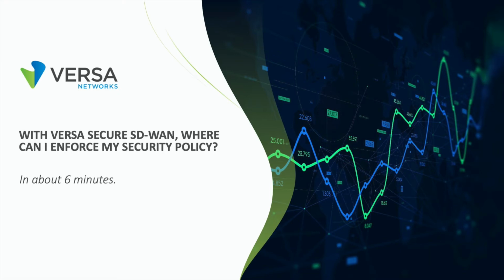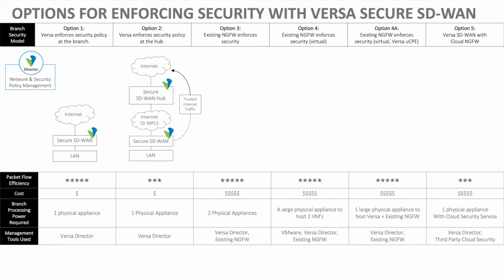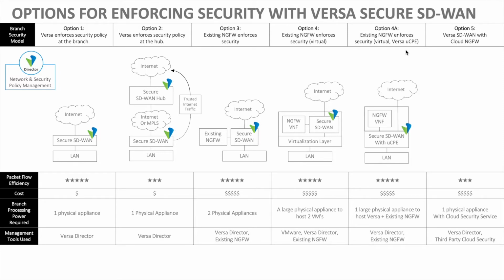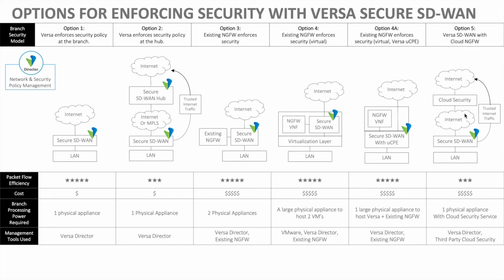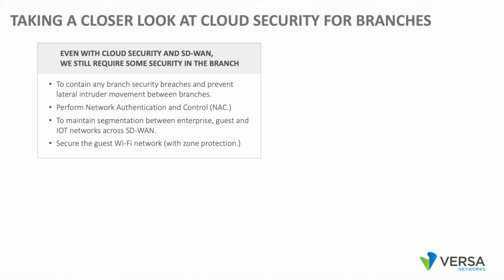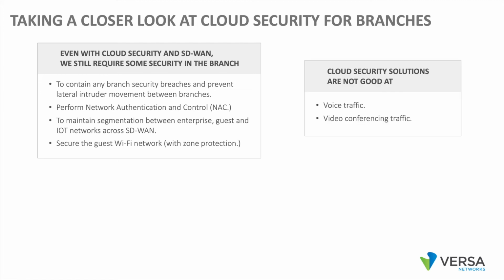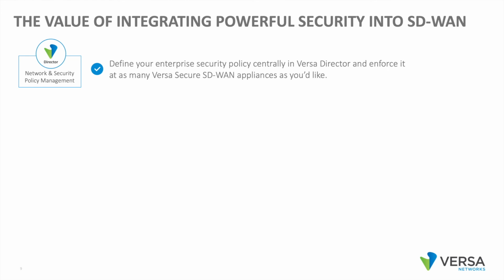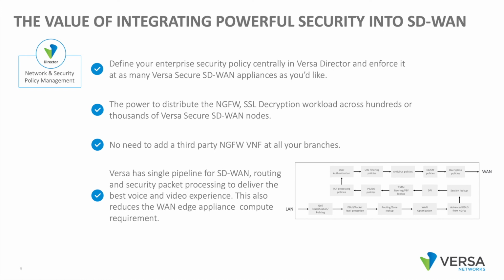The power of integrating SD-WAN and Security.